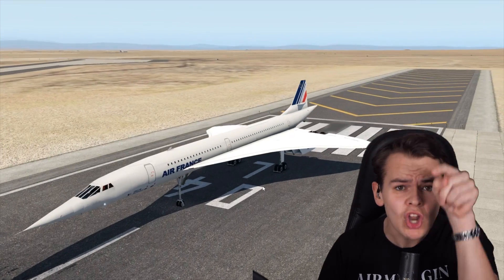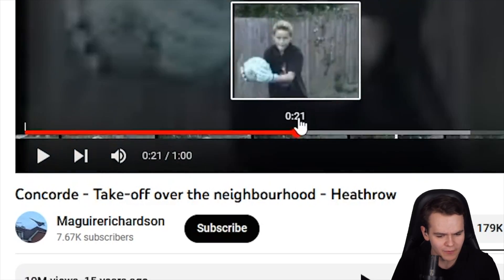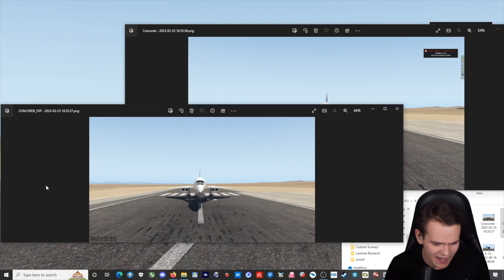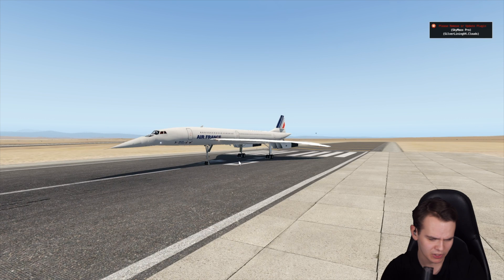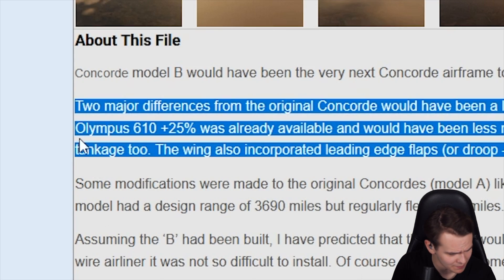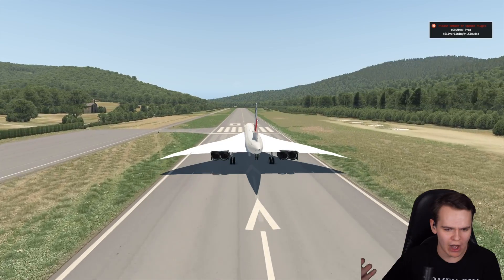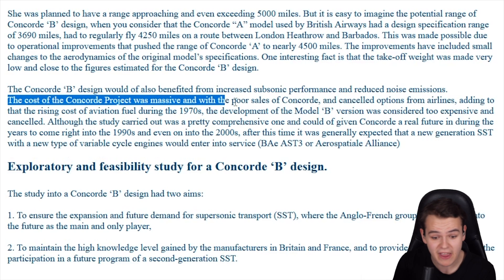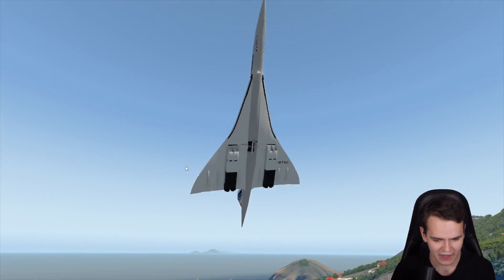Why Did The Concorde-B Fail?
Today's Video: Why Did The Concorde-B Fail? The New Concorde

PC:
16" MacBookPro for editing.

©Swiss001 2021